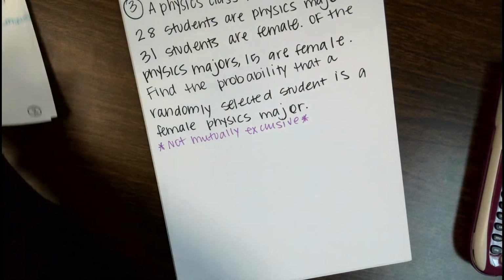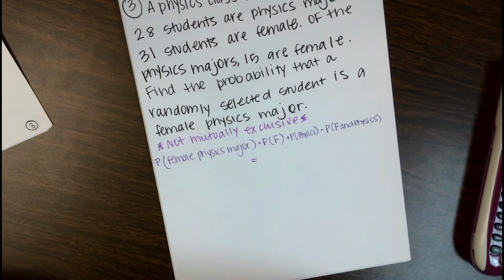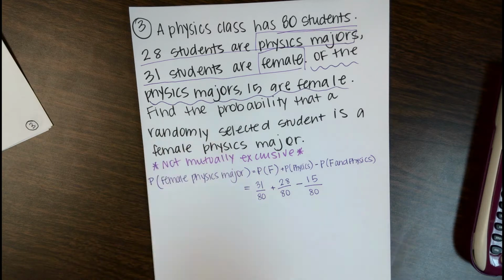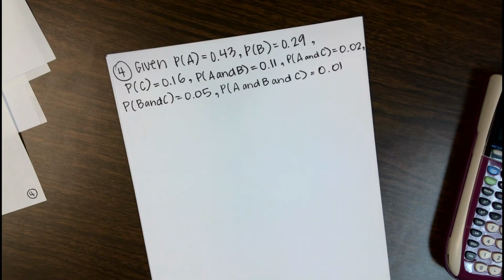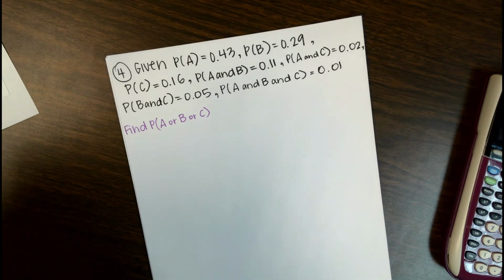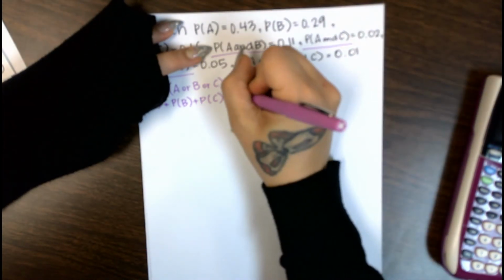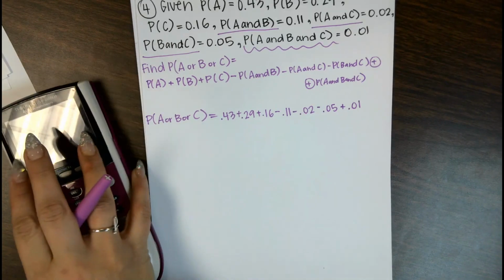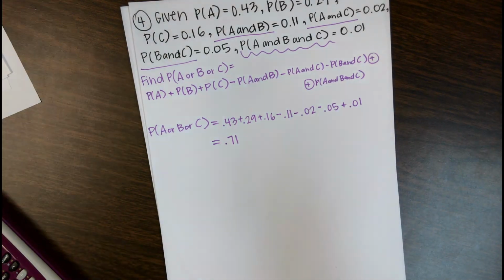Math1342 3.3 The Addition Rule Example